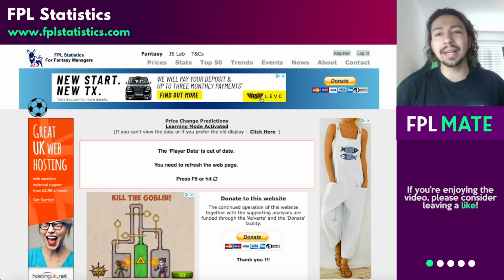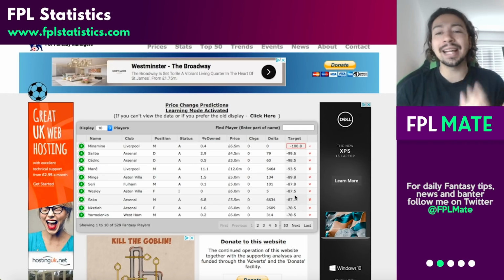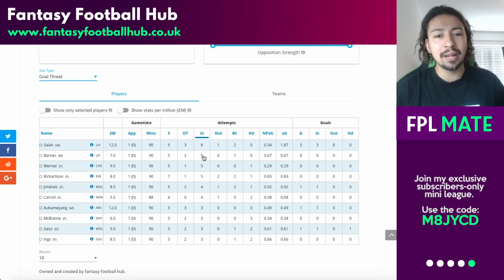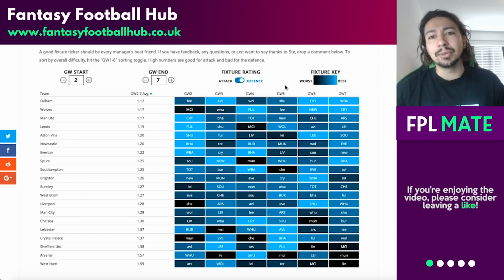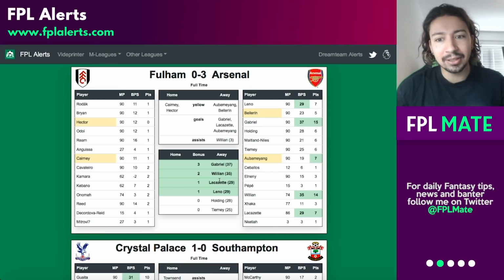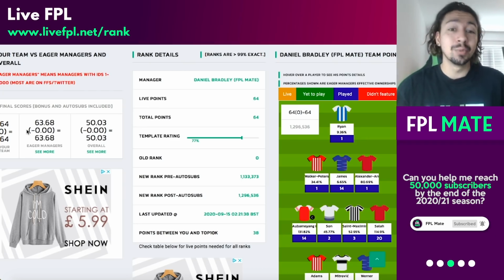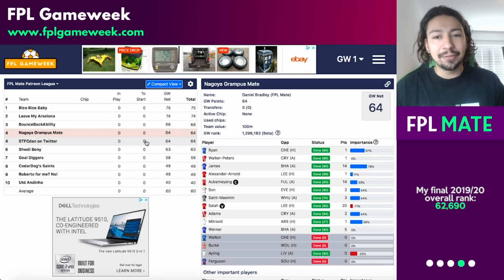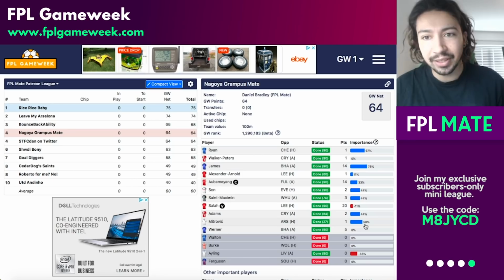5 ESSENTIAL Tools To Make You Better at FPL! | Fantasy Premier League 2020/21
Today I am talking about the best Fantasy Premier League tools and websites that I use.

All of the tools are browser based so you don't need to download anything, they all work great on mobile, and only one of them costs money for the premium version.